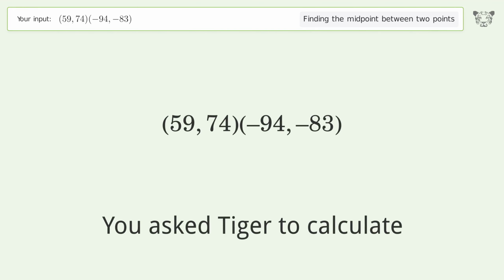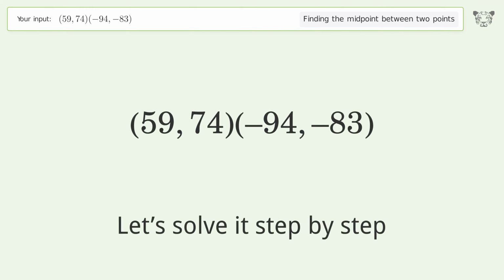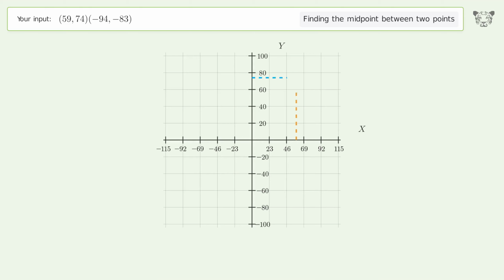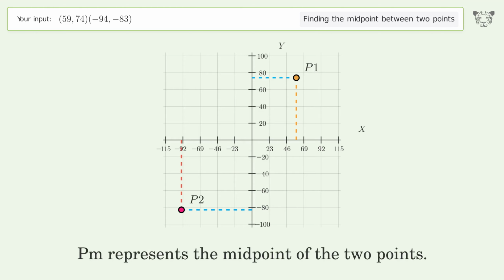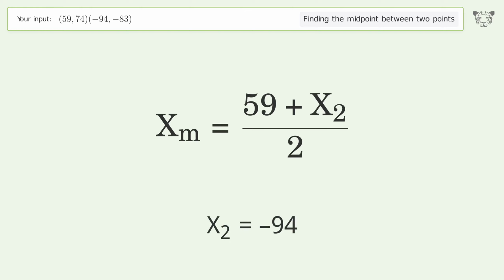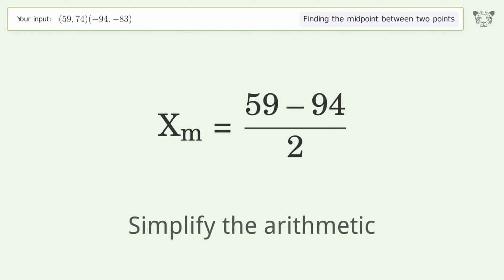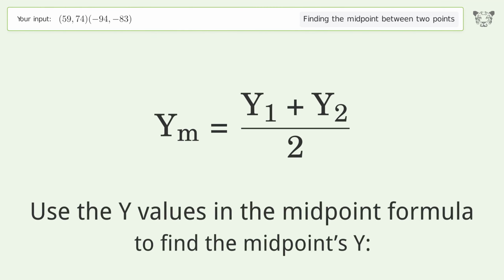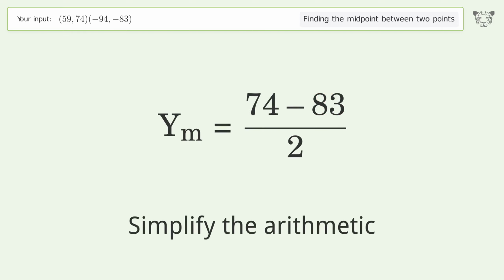Find the midpoint between two points p1 (59,74) and p2 (-94,-83): Step-by-Step Video Solution